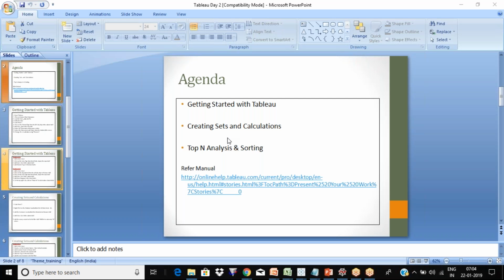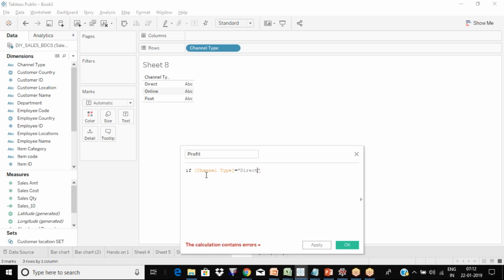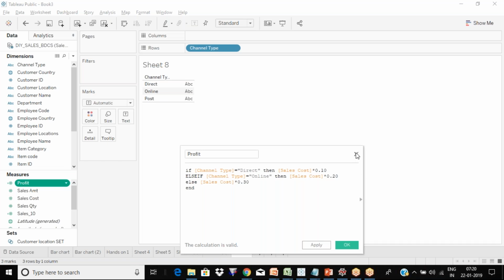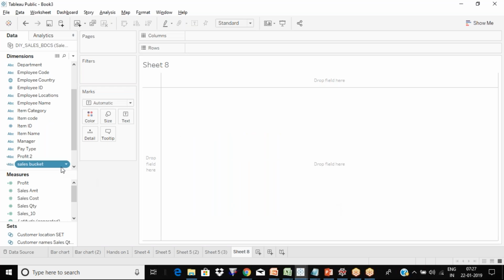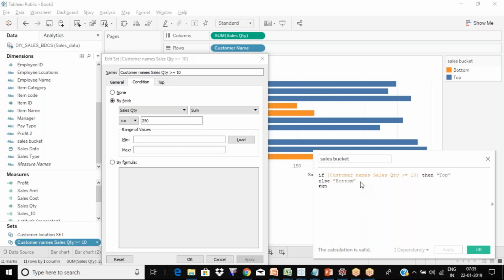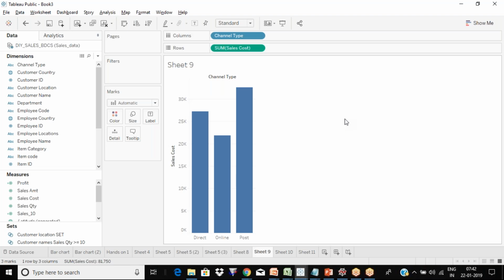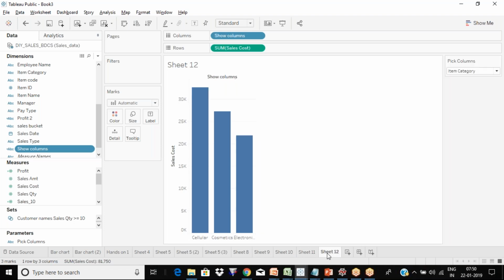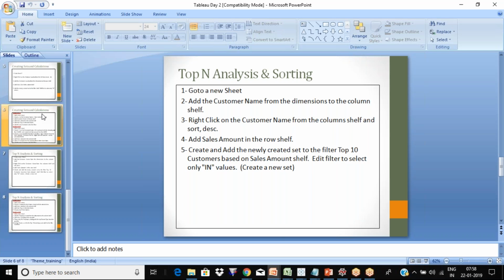Tableau full tutorial | Tableau Full Course for Beginner and Experienced-Part-4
download sample super store data from google.